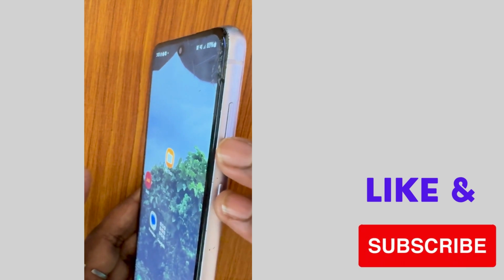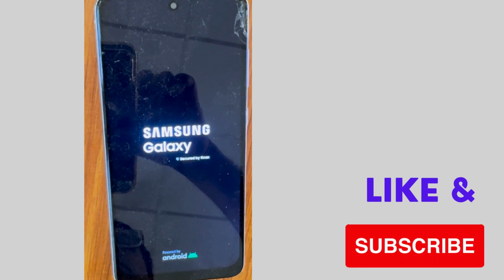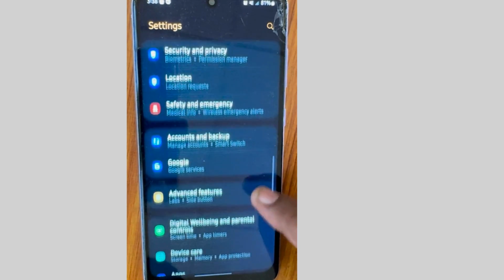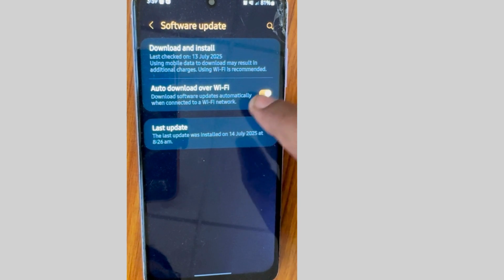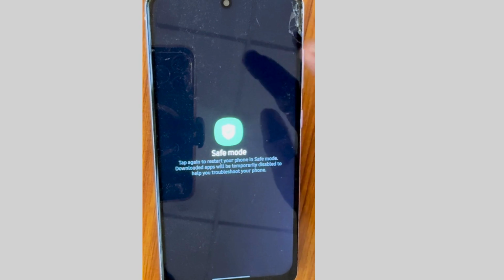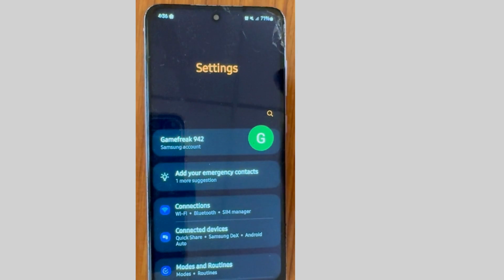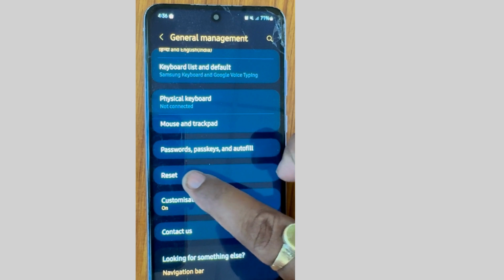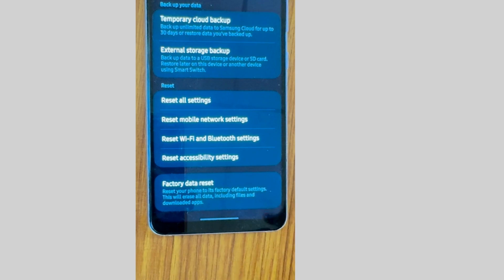Samsung Galaxy Android Stuck or hang issue Fixed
How to Fix Samsung Galaxy Android Stuck or hang issue